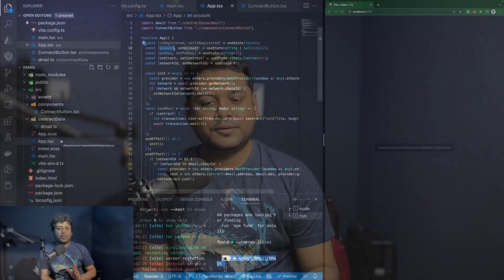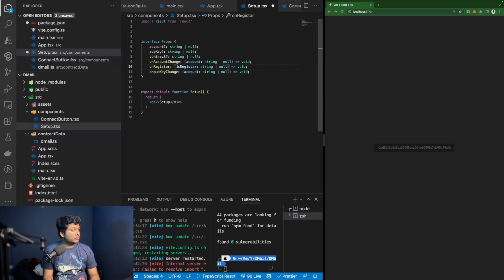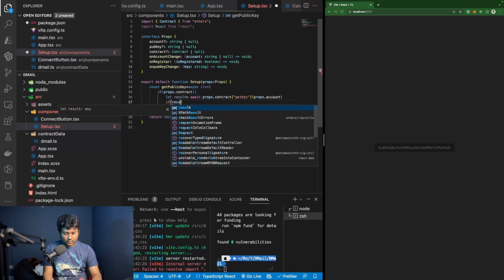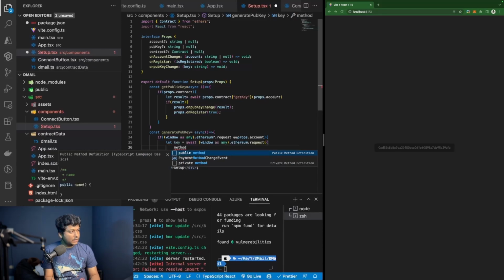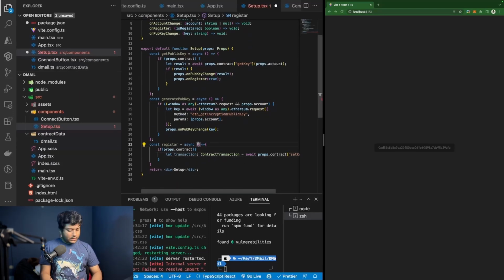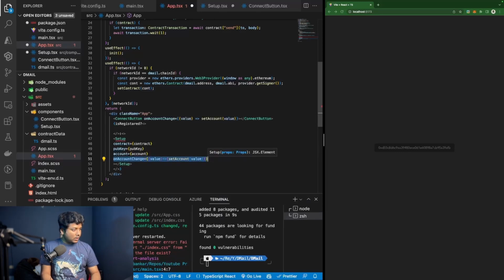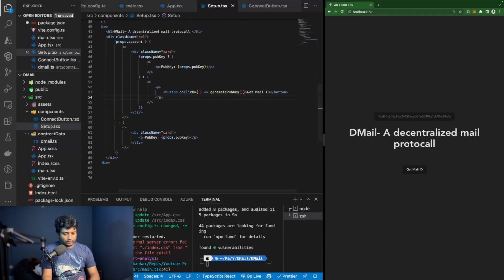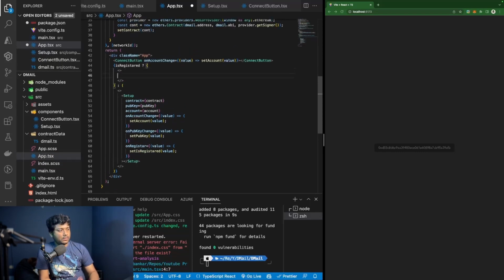Build A Encrypted Web3 Mail App - Part 3 - Learn How Solidity & React Make It Possible!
this is part 3 of the tutorial, In this video, we'll be learning how to build a encrypted web3 mail app using Solidity & React. We'll be creating a secret email app that will be able to store contact data and send/receive emails using the Ethereum blockchain.

This is a great video for anyone who wants to learn about how to build a secret email app using Solidity & React. We'll be using the Ethereum blockchain to allow secure communication between users, and we'll be teaching you how to build the app from start to finish!